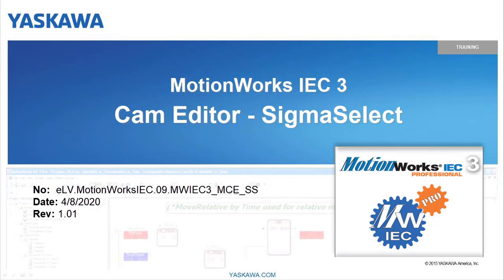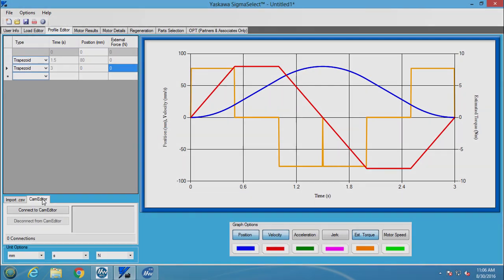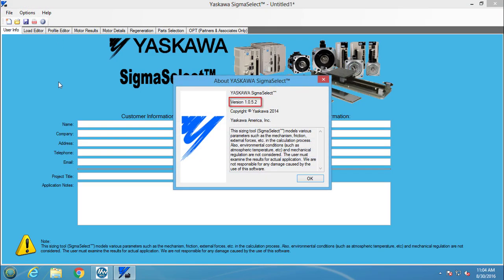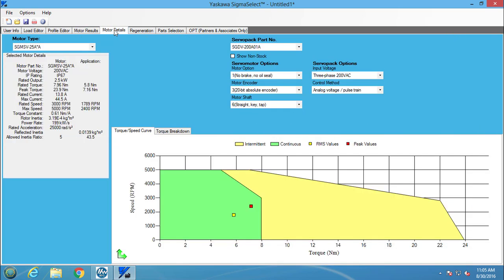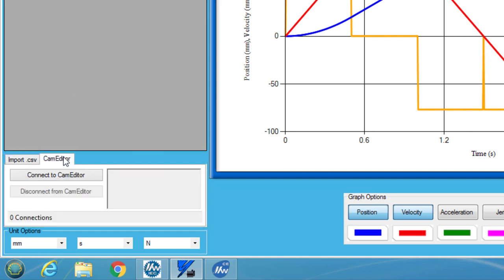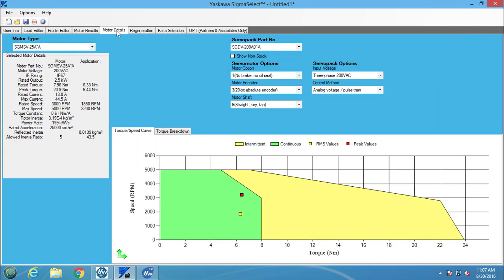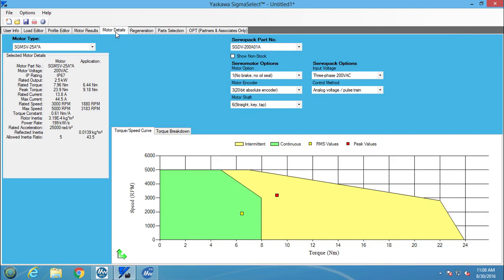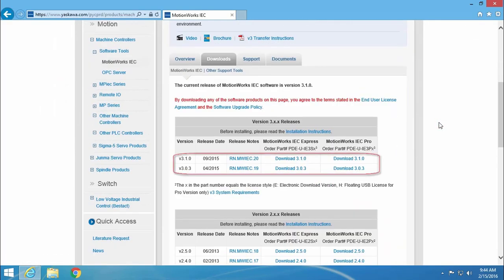Cam Editor - Sigma Select (MotionWorks IEC Feature Spotlight)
This eLM gives an introduction into linking Sigma Select with Cam Editor.

Overview (1:15)
Sigma Select without Cam Editor (1:43)
Sigma Select with Cam Editor (2:43)
Changing the Profile in Cam Editor (4:19)
Disconnect Cam Editor (5:00)

This eLM is also available on the Yaskawa America, Inc. - Drives & Motion Division learning management system, "Learn with Yaskawa".   Keyword: eLM.MotionWorksIEC.09.MWiec3_MCE_SS